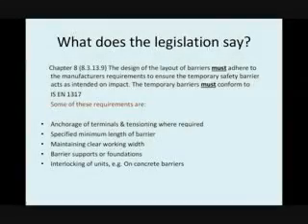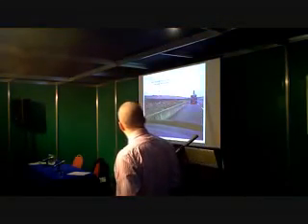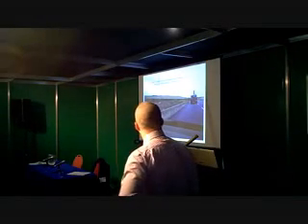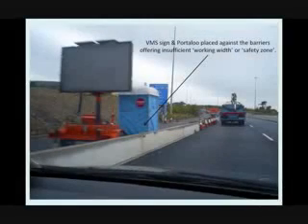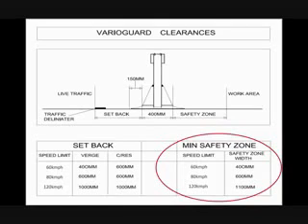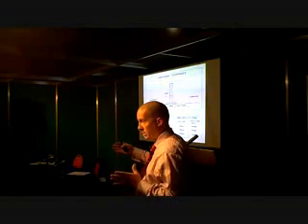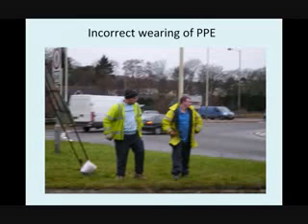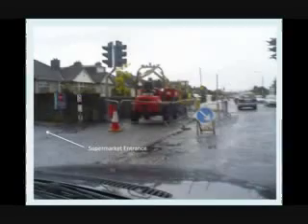Traffic Management Presentation 2 Part 2